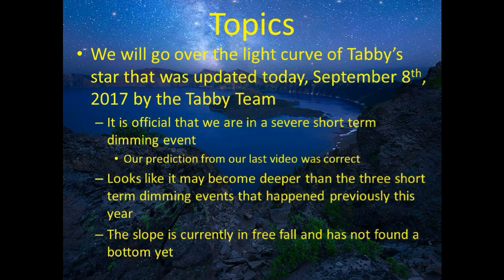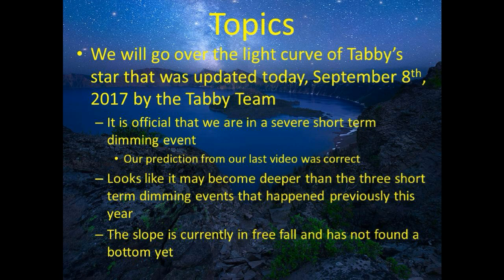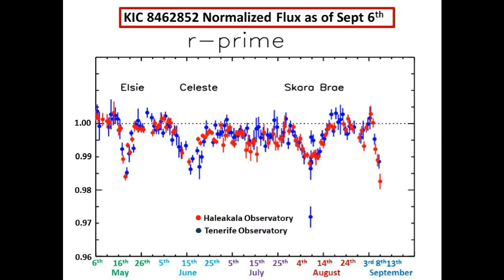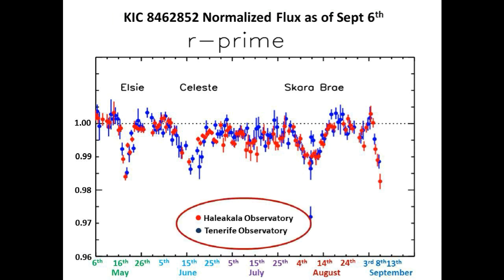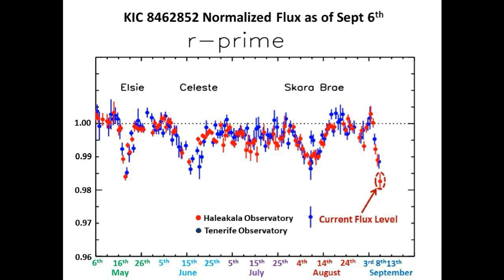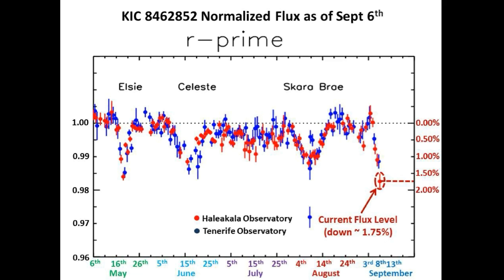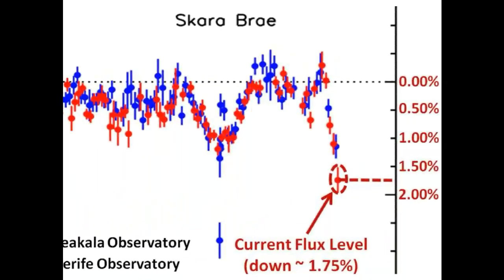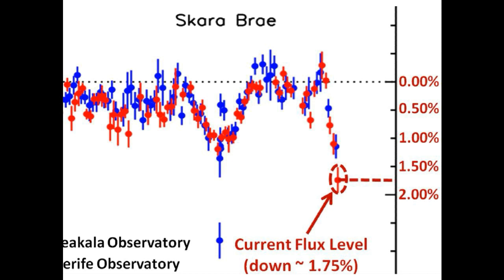Tabby’s Star KIC 8462852 Flux Update for September 8, 2017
Help Tabby's Team raise money for more time on the LCO telescope by clicking on the following

We go over the light curve of Tabby’s star that was updated today, September 8th, 2017 by the Tabby Team.  And we declare officially that we are in a severe short term dimming event.  It seems that our prediction from our last video was correct and looks like it may become even deeper than the three short term dimming events that happened previously this year.  The slope is currently in free fall and has not found a bottom yet.

Many thanks to Tabby's team for the light curve.